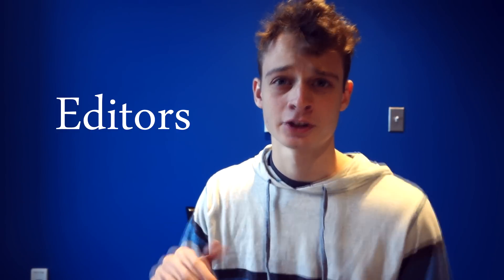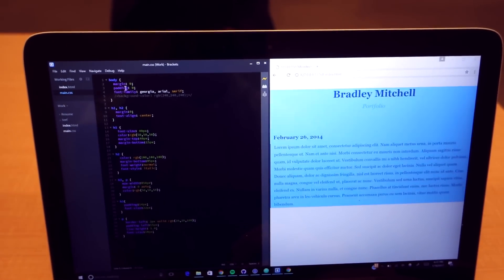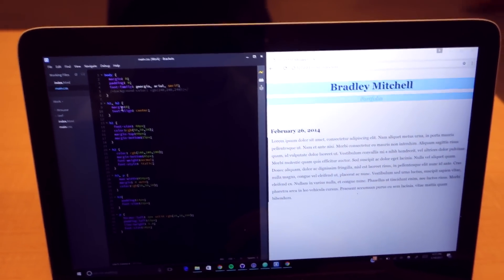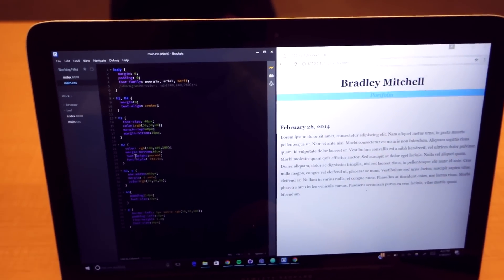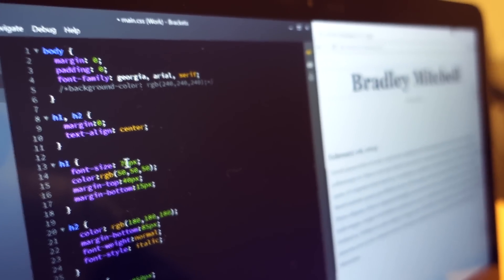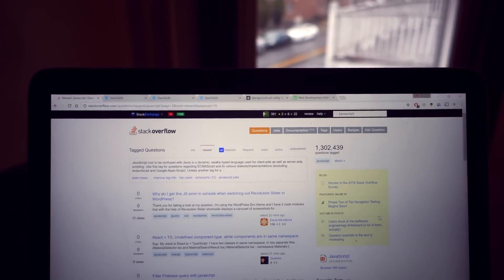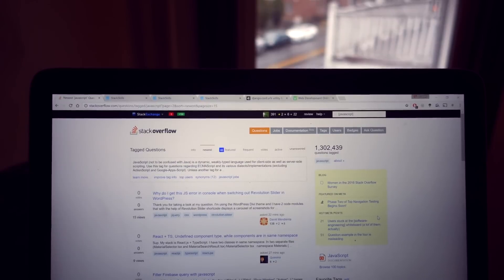How To Learn to Code For Beginners [2017]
New to coding? This video will show you resources to how to learn to code! Including web, app and game development with languages like Swift, Java, Python, HTML/CSS.

Need to learn how to code but don't know where you start? Decide if you want to do web development, game development or app development. In the end, it does not matter that much which programming language you choose. Once you learn one language and the fundamentals of progamming through it, It will make learning and coding new languages a lot easier in the future.

-A very long term syllabus where each section has tons of cool resources to help you learn.

--- Allows you to learn HTML, CSS, and Javascript for Web Development, but also a lot of other languages.

SALES!!
UDEMY [FREE/PAID] - 10-30 hours of content usually!
- $10 iOS 10 & Swift 3: Beginner to Paid Professional (72 hours of content)

--- Practice questions in lots of languages to help you learn coding and fundamentals of coding.

--- Lots of coding video courses wrapped up in bundles.

It is a great way of thinking and great for a resume. If you need any individual guidance feel free to message me.